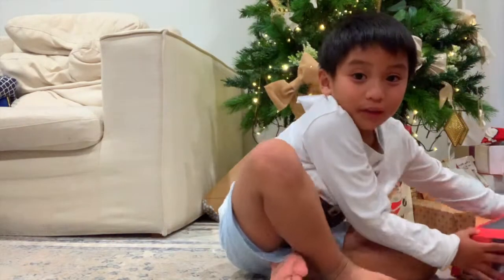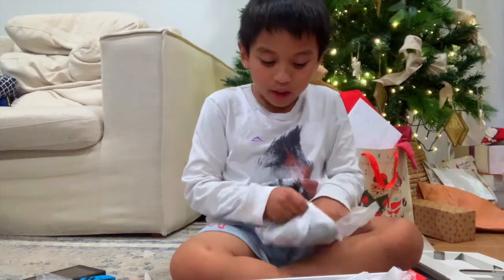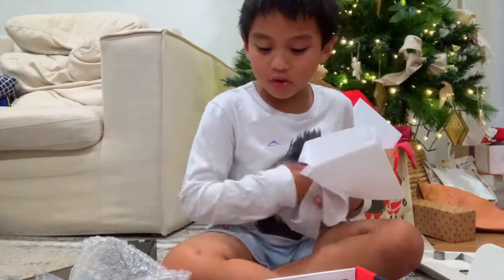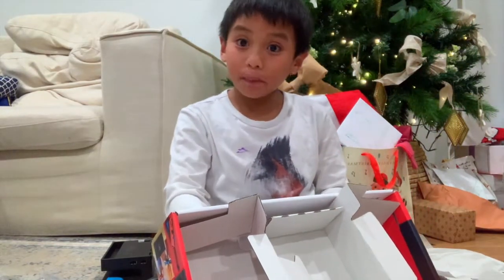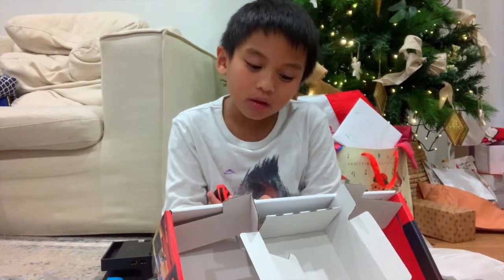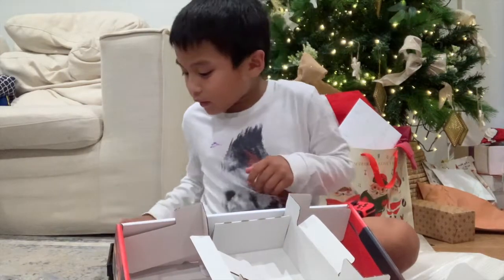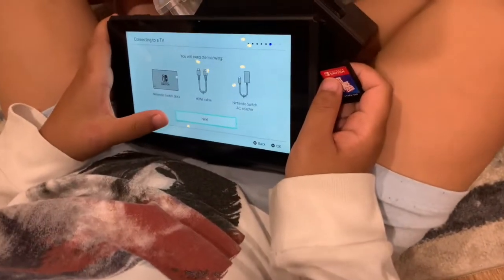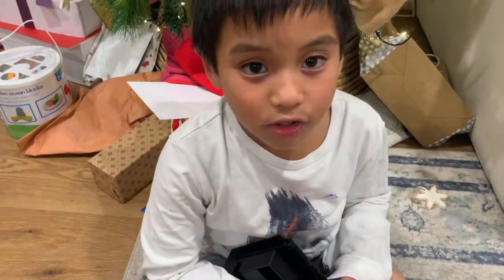Unboxing My Nintendo Switch